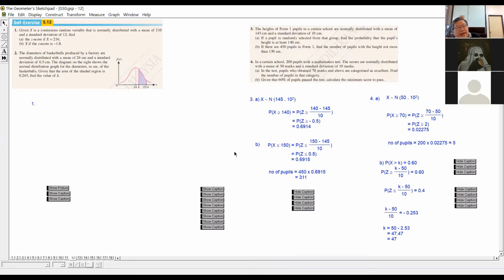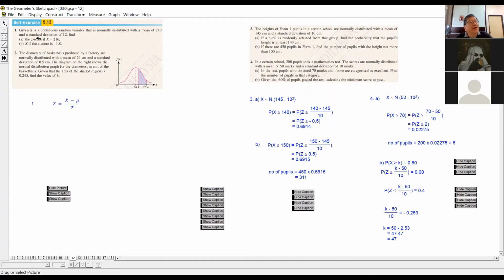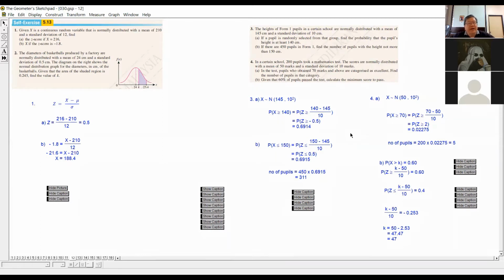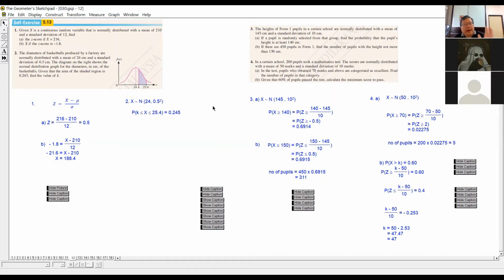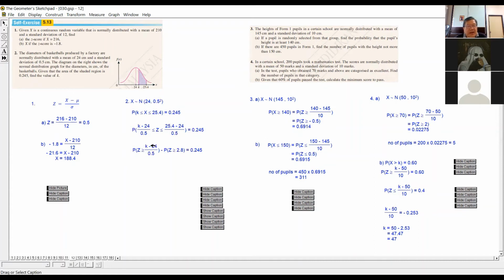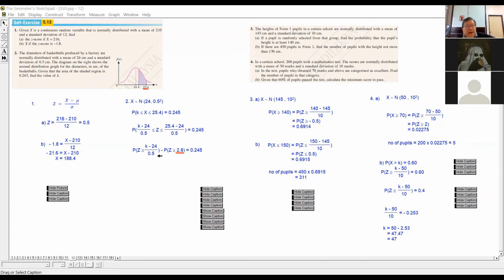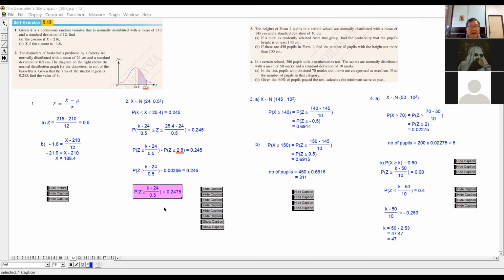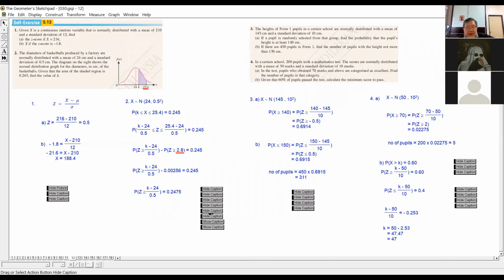Add Math Chapter 5 Normal Distribution Solving Problem (1)